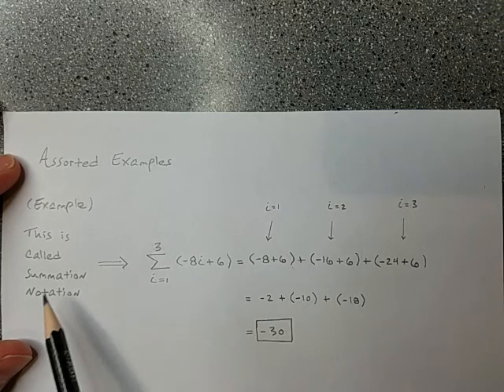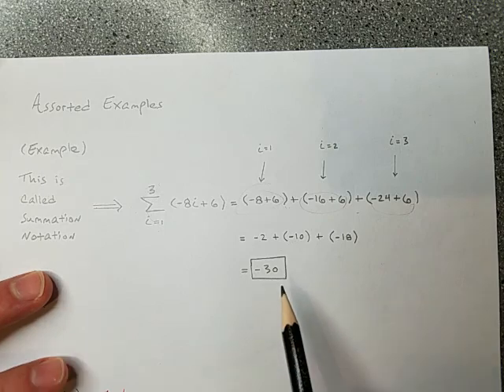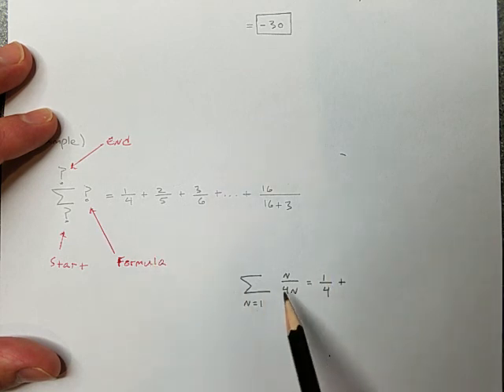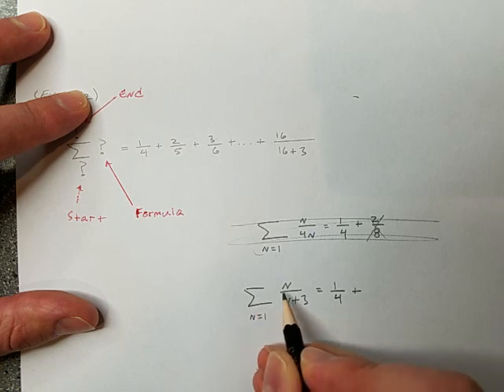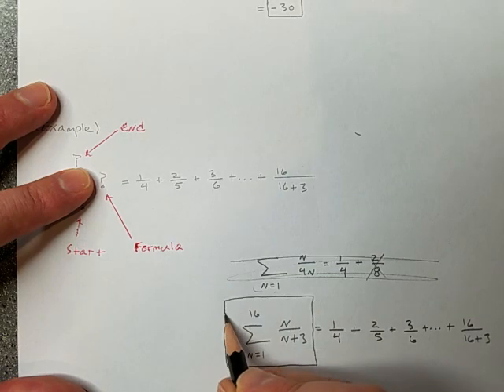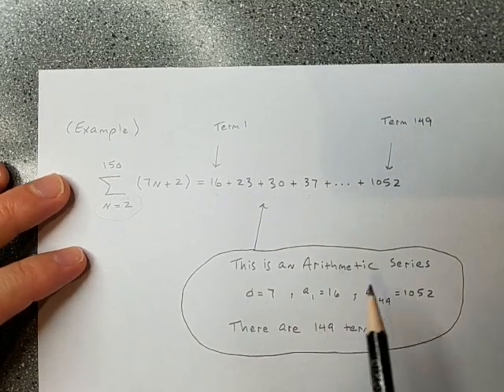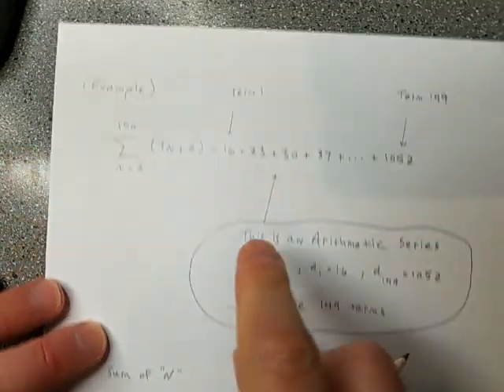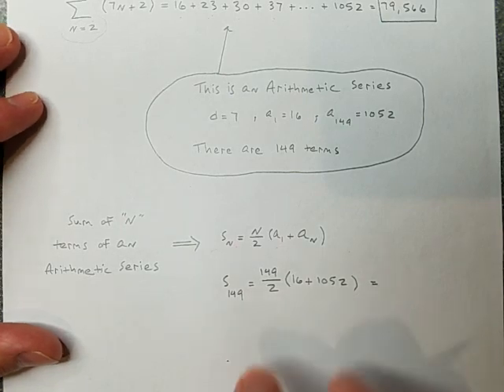assorted problems with summation notation